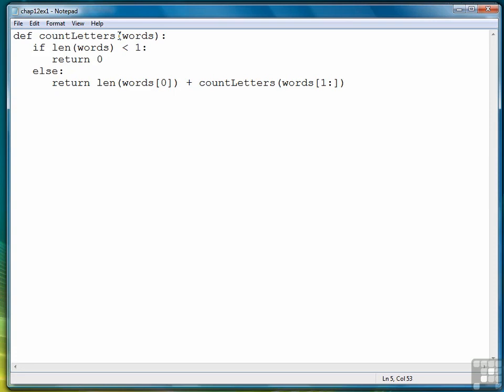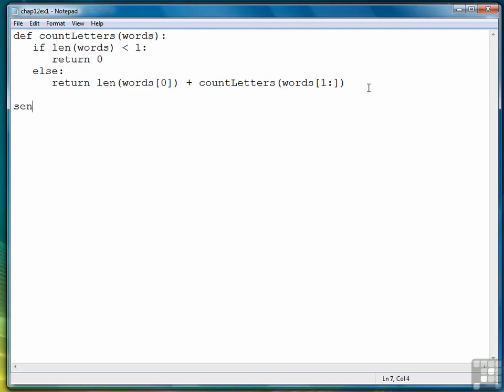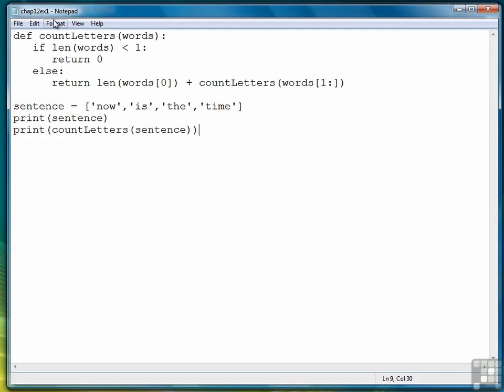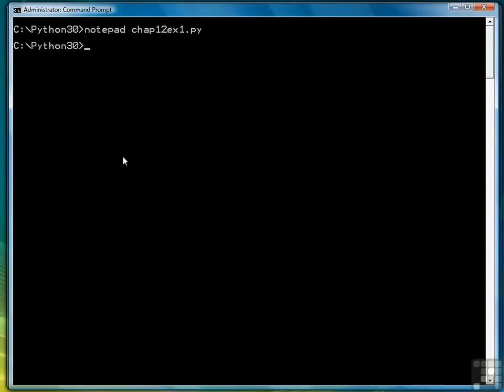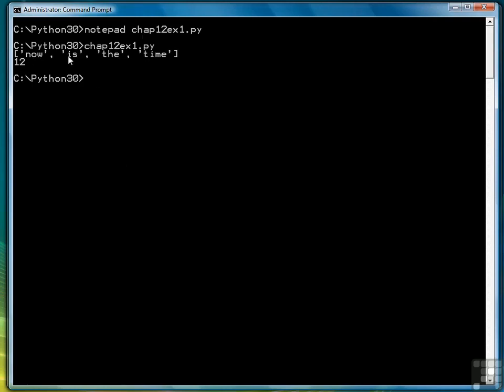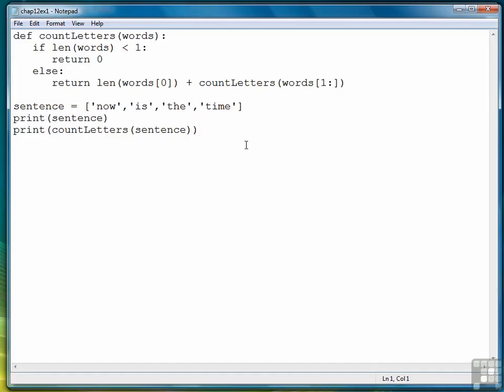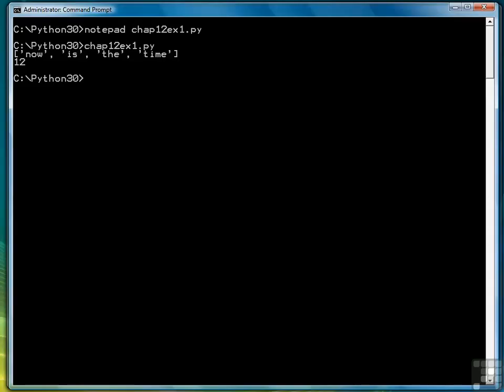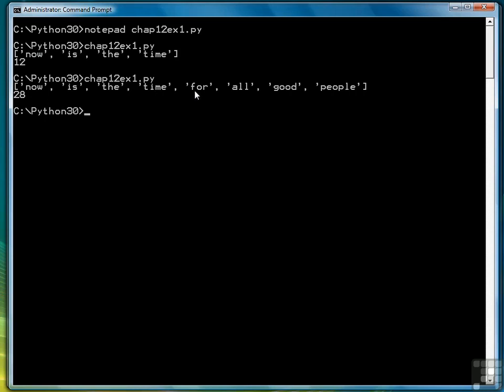Python More On Functions - Exercise 1